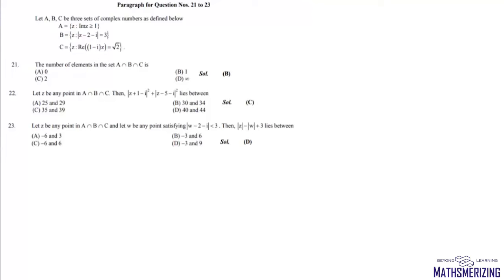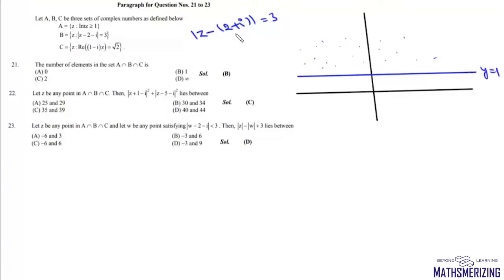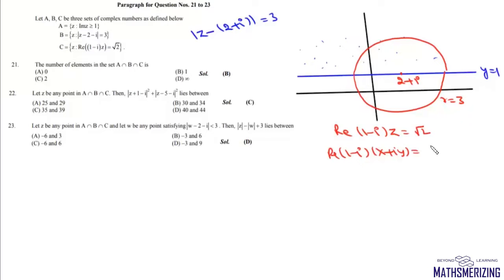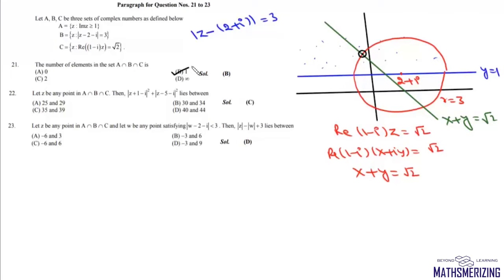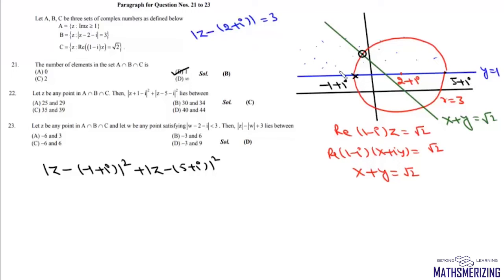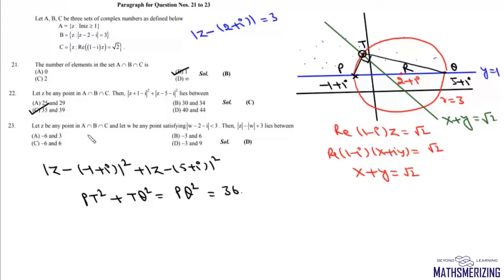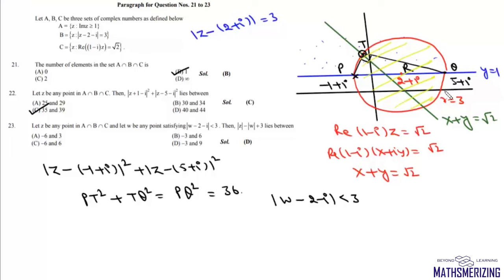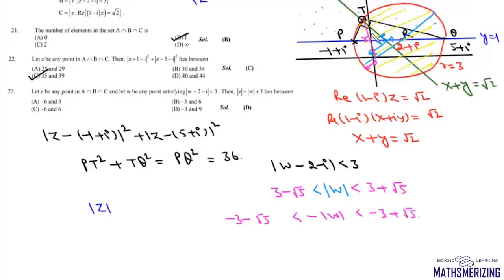JEE Delight | Geometry of complex number | Circles | SE#9 | JEE Advanced 2008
A : Im(z) is greater than equal to 1
B: |z-2-i|=3
C: Re((1-i)z)=√2

The number of elements in AnBnC

|z-1-i|^2+|z-5-i|^2 lies between